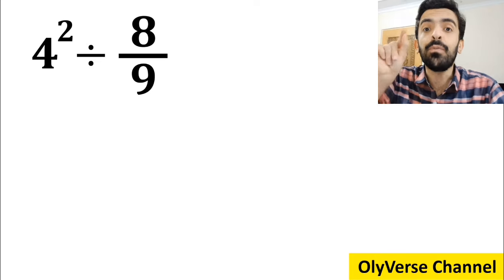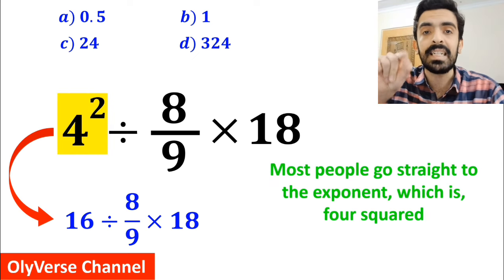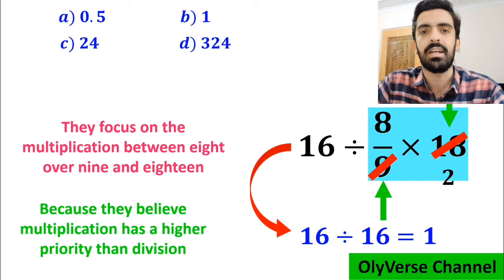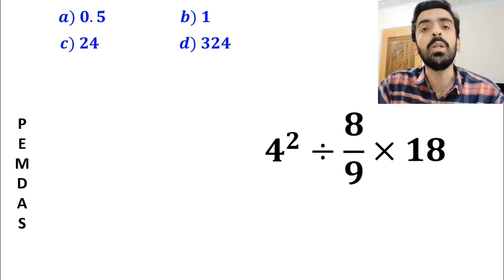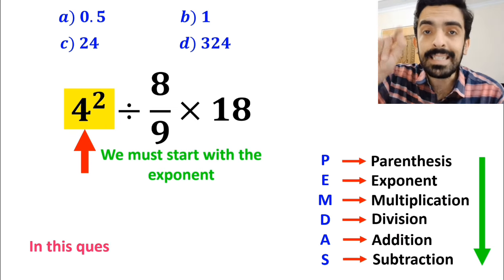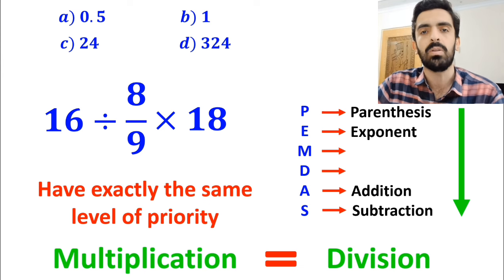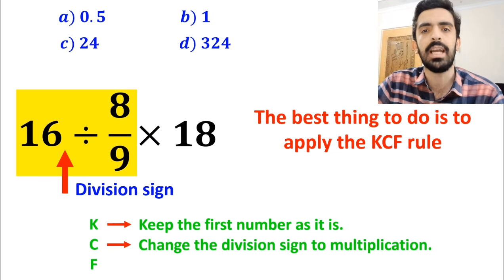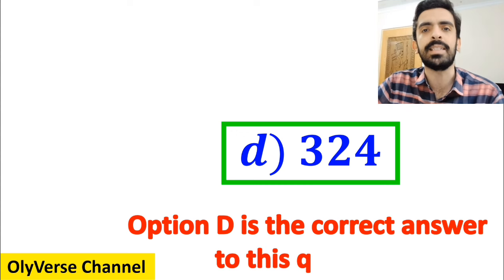🔥 98% of People GIVE UP On This Amazing Viral Math Problem! 🤯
This mind-blowing math question proves that not everything is as easy as it looks!
Using the PEMDAS rule, we break down the expression step by step and reveal the shocking result that most people miss. 😲
Pause the video, try it yourself, and comment your answer before watching the solution. Let’s see how sharp your math skills really are! ✅📐